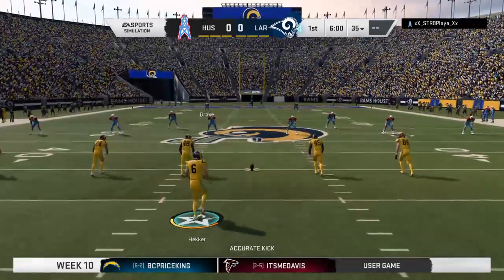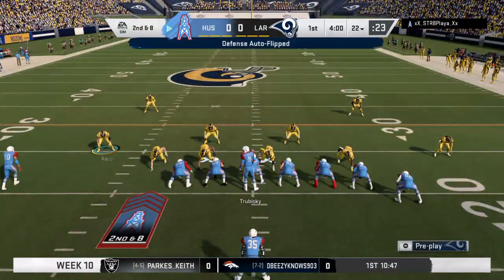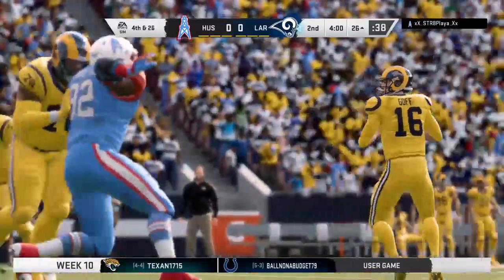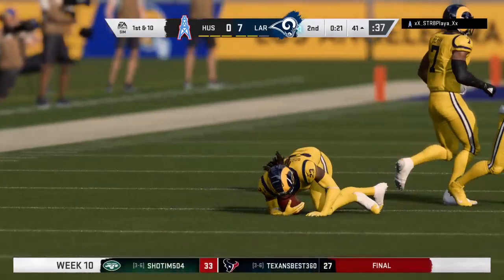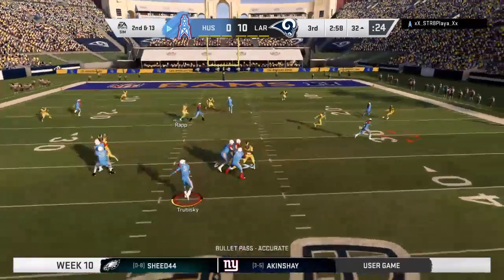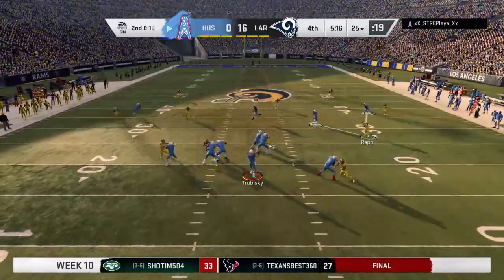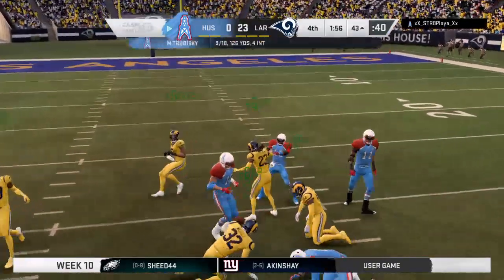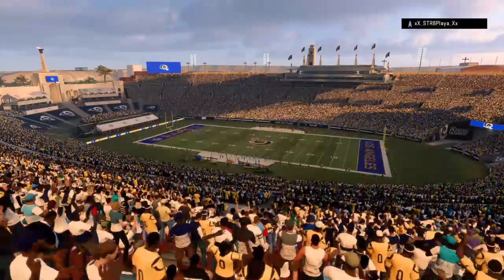TxDaddy5T's Live PS4 Broadcast